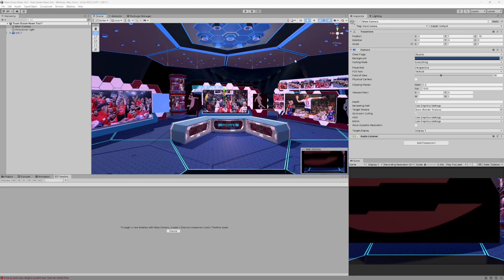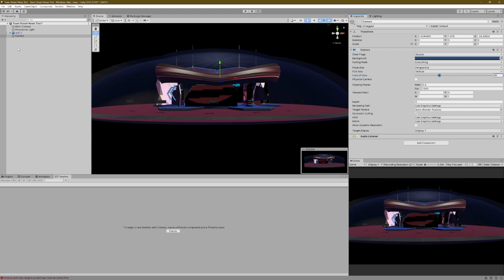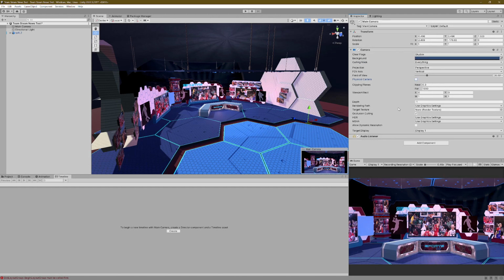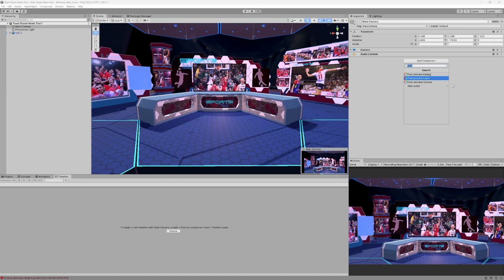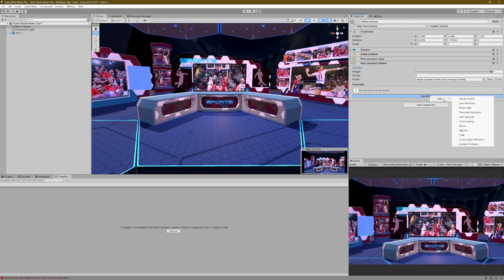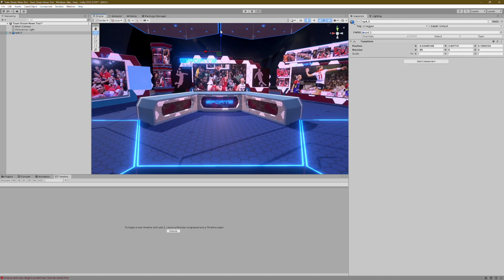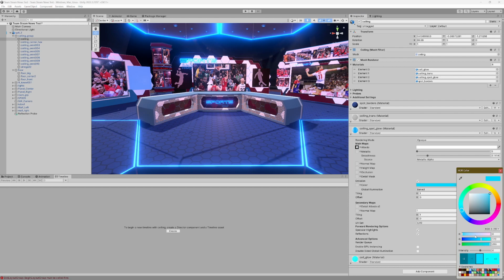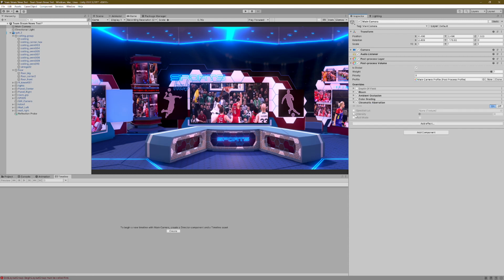camera tutorial 1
Very simplistic Unity camera setup tutorial.